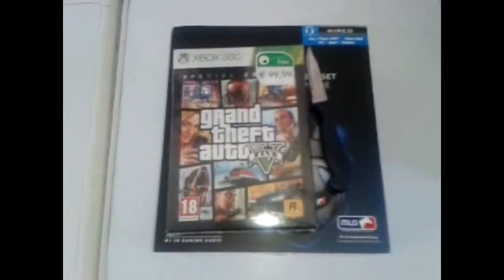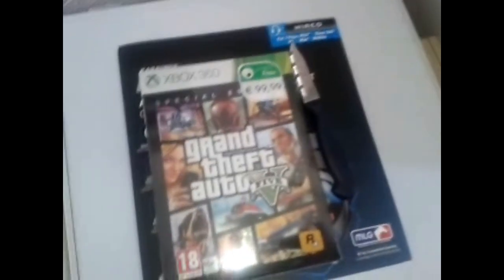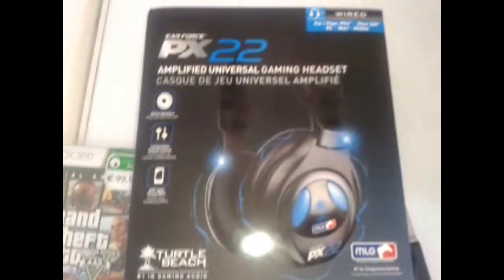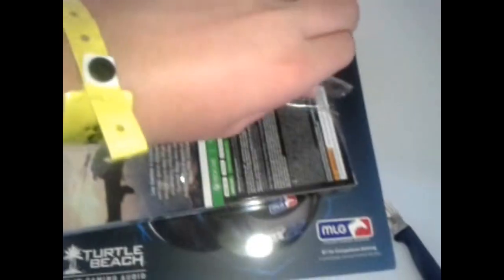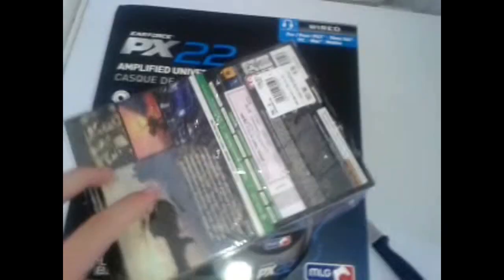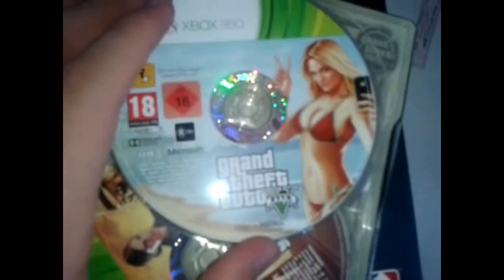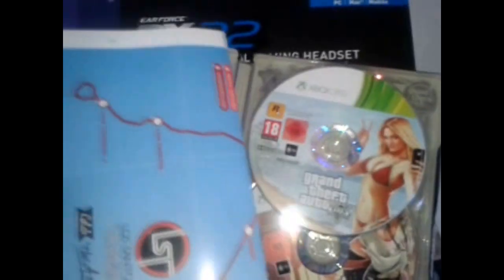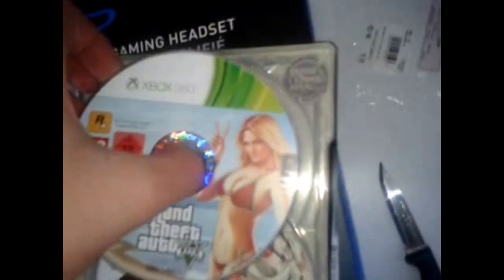Double Unboxing : GTAV Special Edition & Turtle Beach PX22 | TheOnlyxDesertEagle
Sorry for the bad quality... recorded with my phone. ( potato ).
This was recorded on the 17th. sorry for beign late :P . GTAV videos will be up very soon!